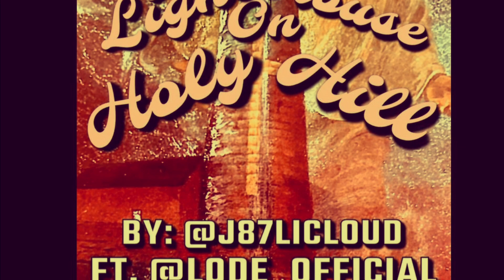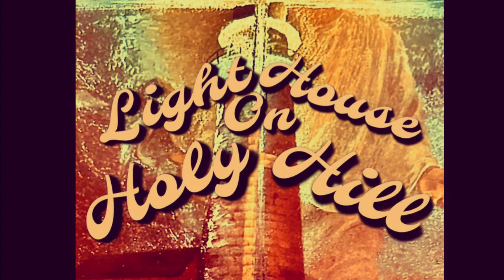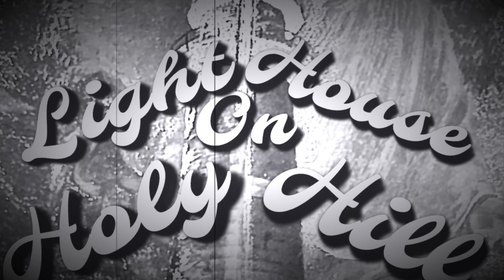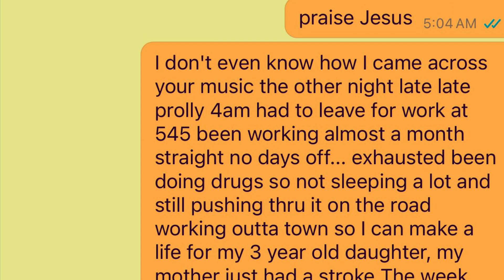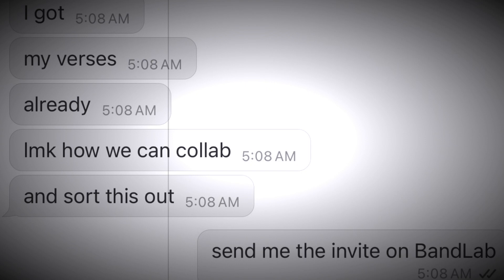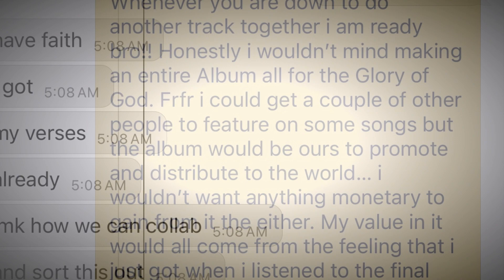Lighthouse on Holy Hill👑✝️🙏🏻 Ft. Official.Lode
“Lighthouse on Holy Hill”
By: Joshua Leonard Ft. Official.Lode

BandLab: @Josh87Leo    Featuring: @Lode_Official
RapFame: @J87Licloud.                     @Official.Lode